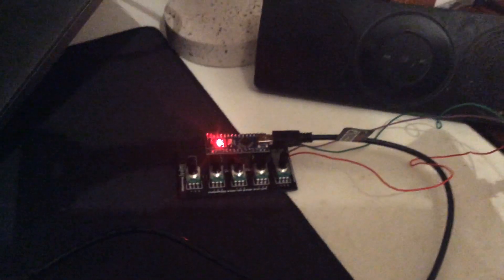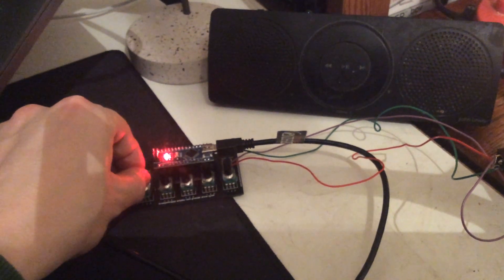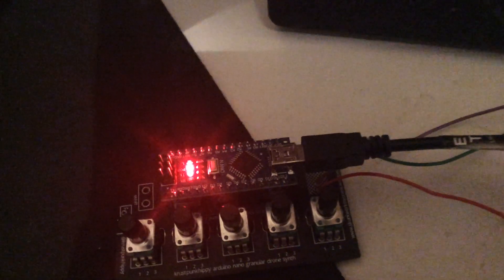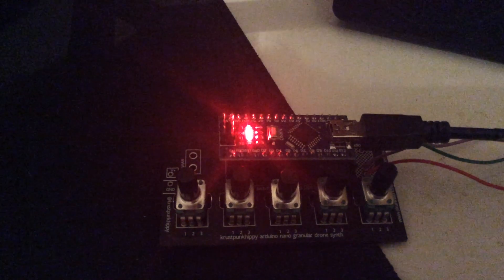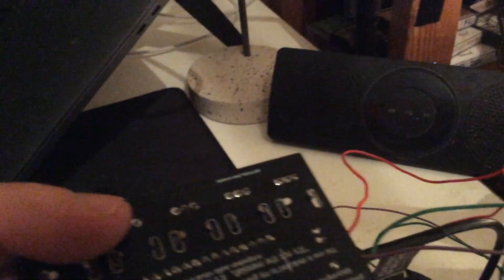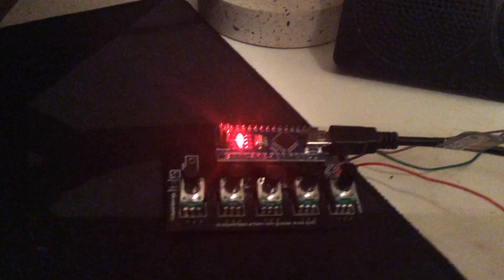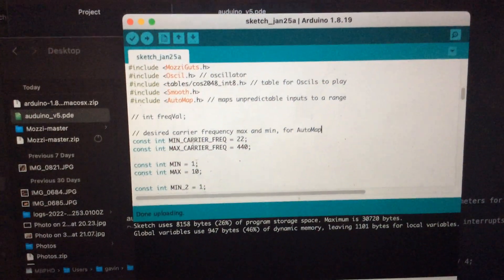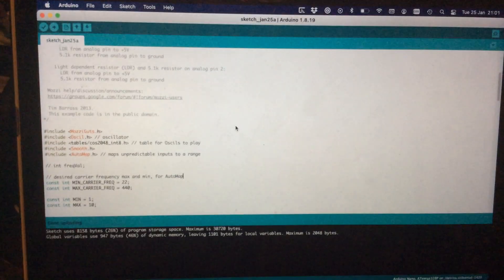Arduino Nano Granular drone synth (Krustpunkhippy)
I bought some PCBs from Krustpunkhippy ) , this is the first I've built . It was a really easy solder.

I'm a novice at this stuff and I wasn't sure what pots to solder on - I used 10k ones; other arduino designs seem to use 5k. Ah well, it works!

I did a dodgy socketing job so I can lift out the Nano if I want; I could solder the nano to the board I guess (not sure about doing that yet, though, they're expensive!)

The jack socket is just floating on some wires so it's a bit crackly.

I'm astonished this worked, like I say, I'm a novice!

None of this is "my work" except the soldering/assembly!